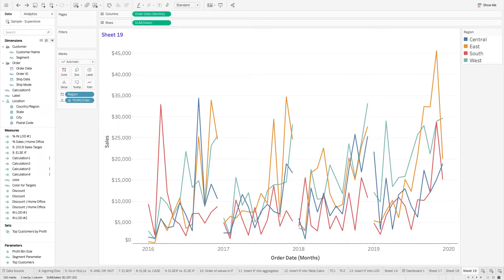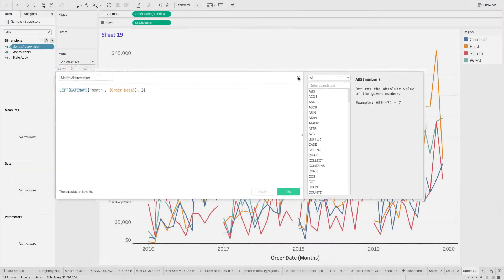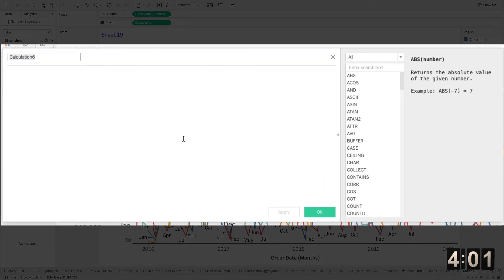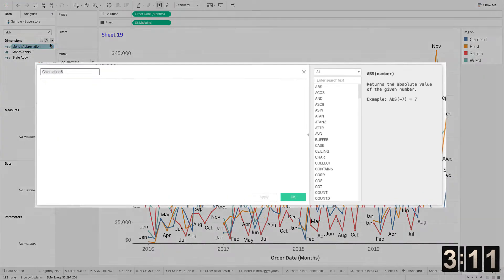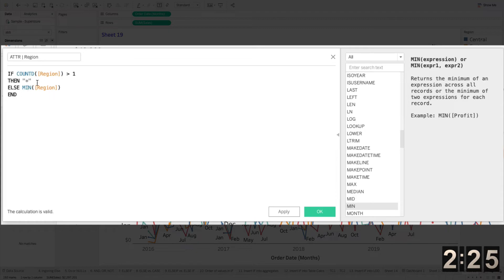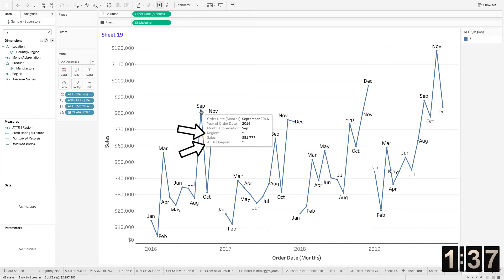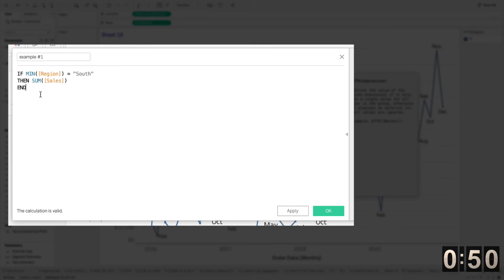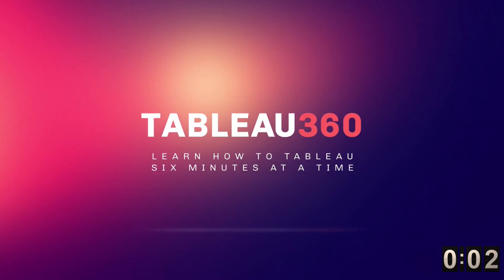ATTR(): The Attribute Function | Tableau 360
Learn how to use the attribute function – ATTR() – in six minutes.